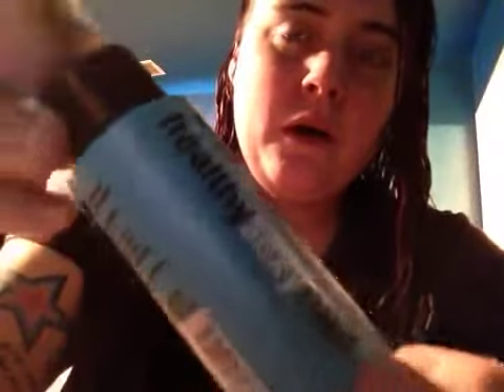Hair Care Tip #4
Hey guys!  Zombie Denise loves the holiday season because of cheap sample/travel sizes on hair care products!!  Try out a bunch of different products to see what you want to buy in a big size!

Today I tried a leave in conditioner spray by Sexy Hair.  It's a tri soy based product.  I like it!!  Helps get the tangles out too.